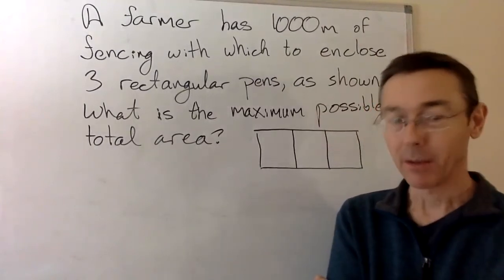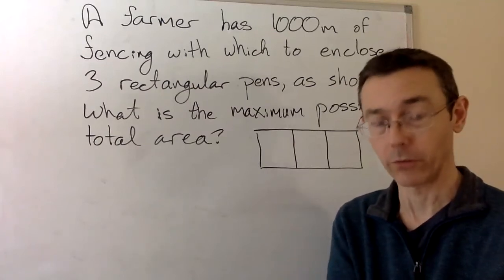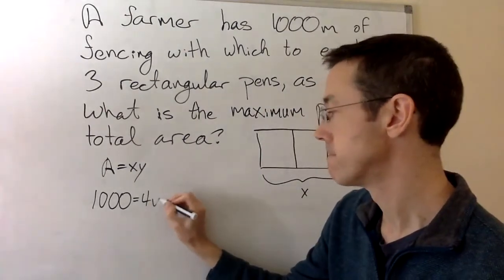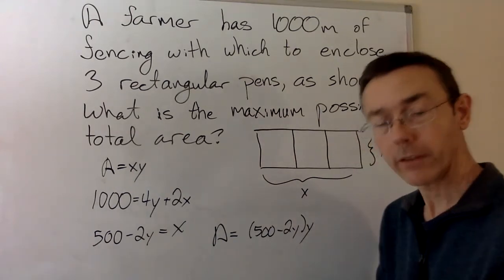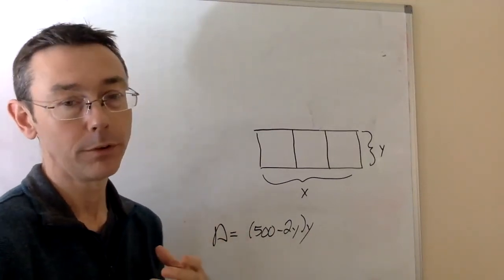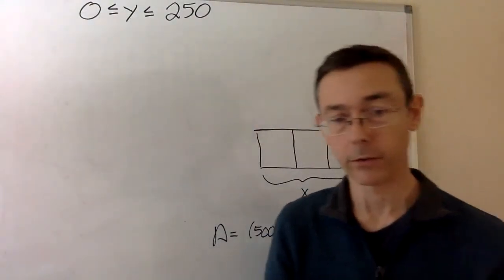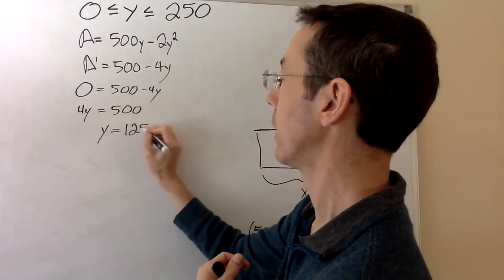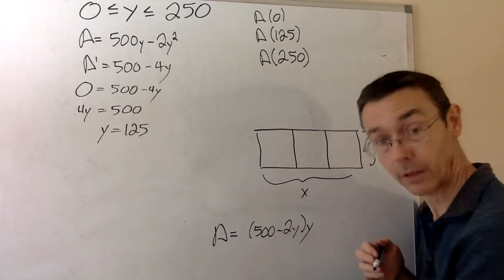Optimization Example 3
The farmer problem. How can they maximize the area of an enclosure?